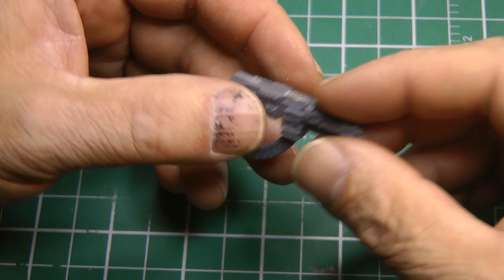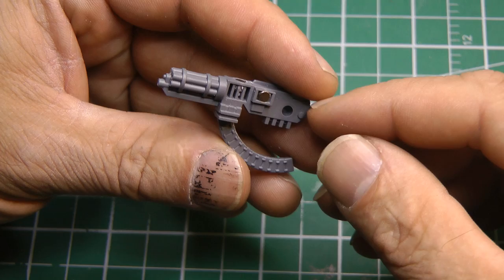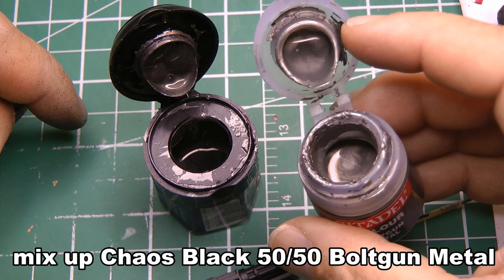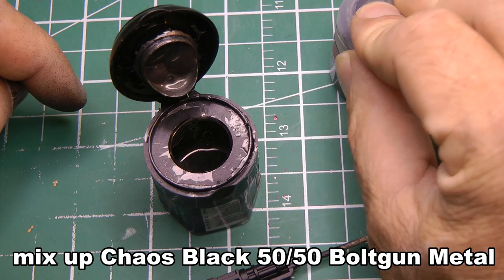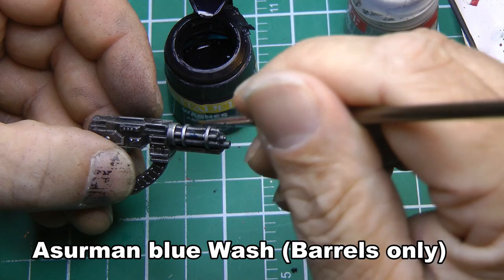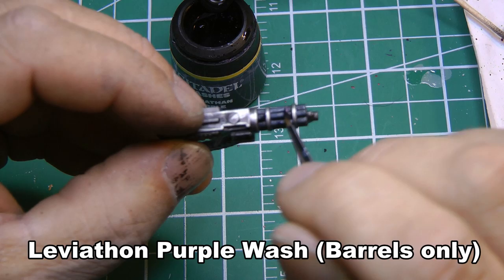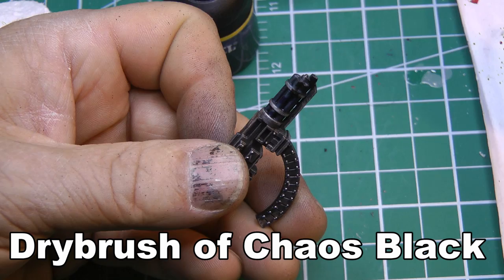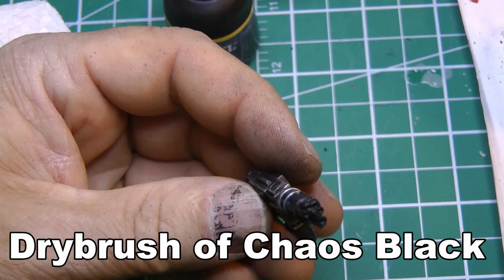Painting Metal Tutorial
Hey Guys

Over the last 100 or so vids, guys and gals have been asking how I get the look of metal.  Here is a tutorial on how I do it.